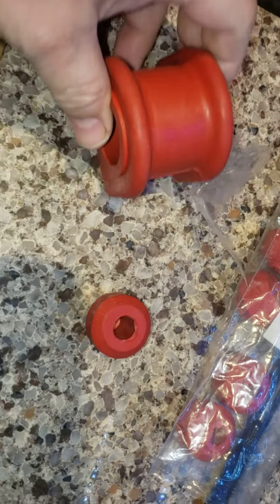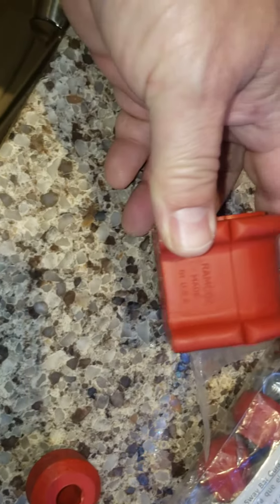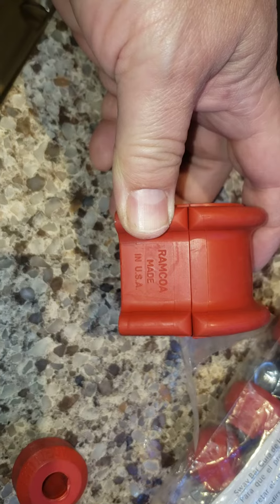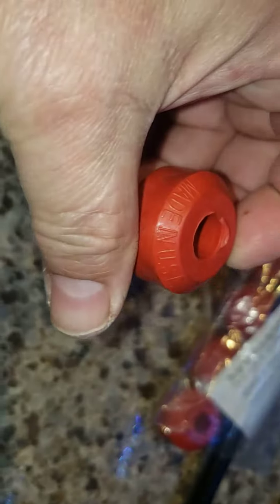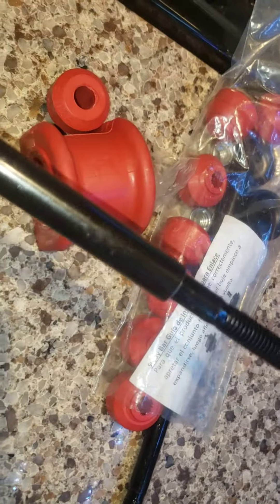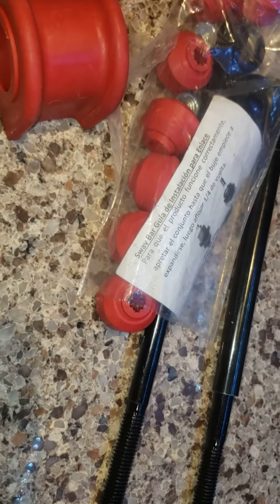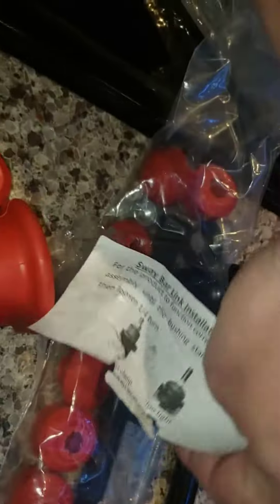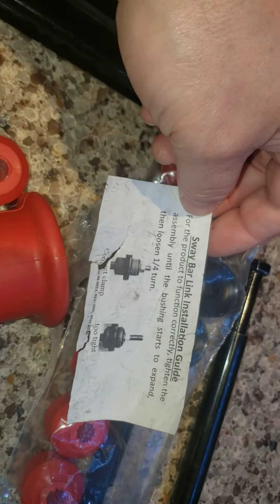ford explorer. usa made sway bar link kit.